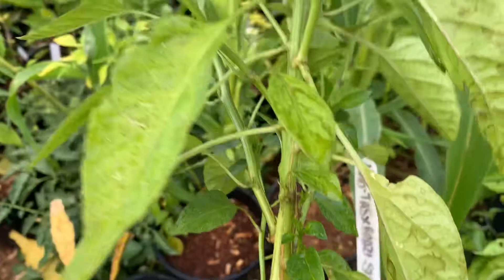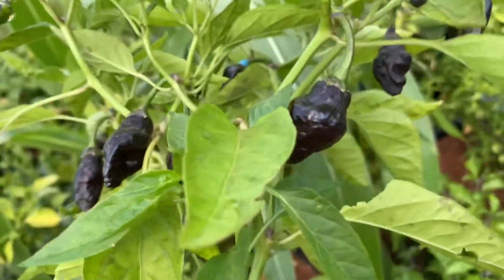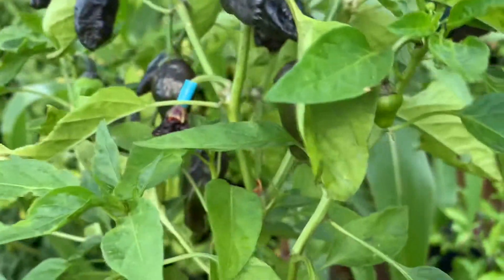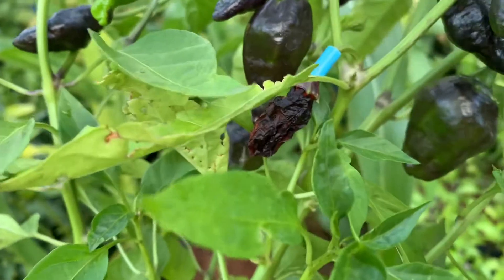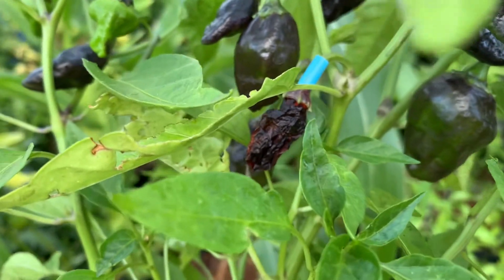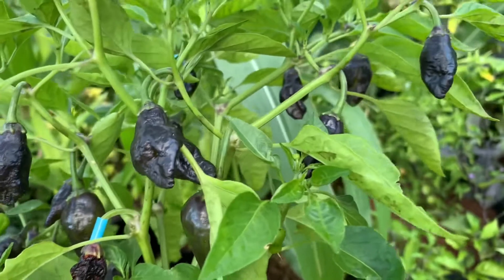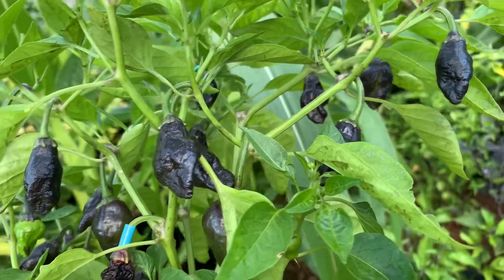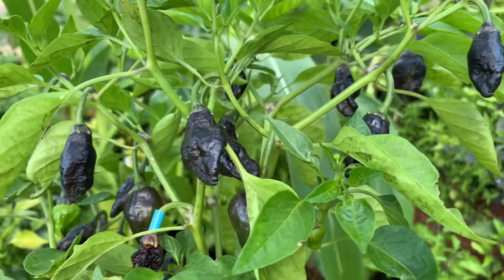Hab Tas X Brazilian starfish pod review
One that dosnt seem to ripen till it’s rotting